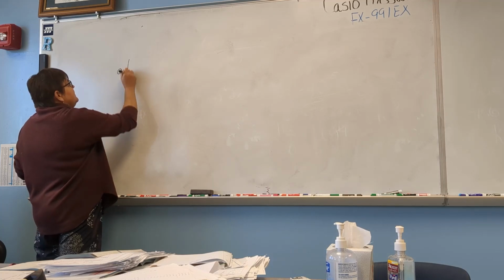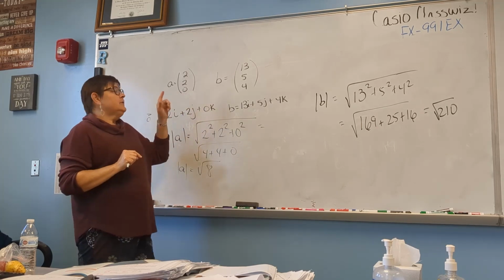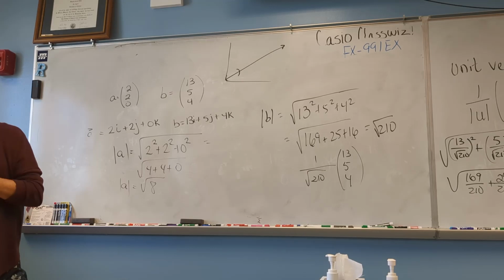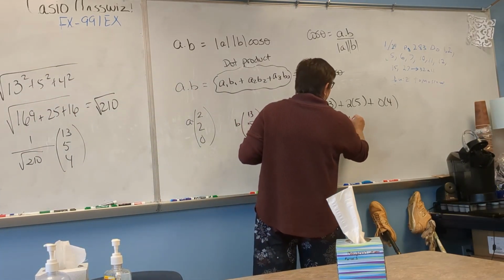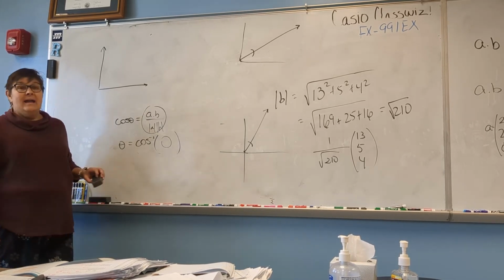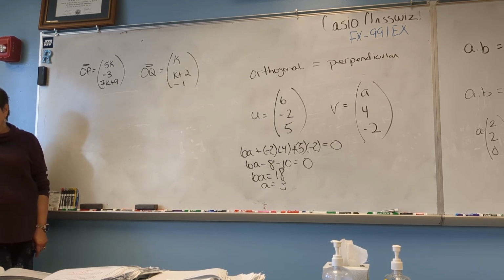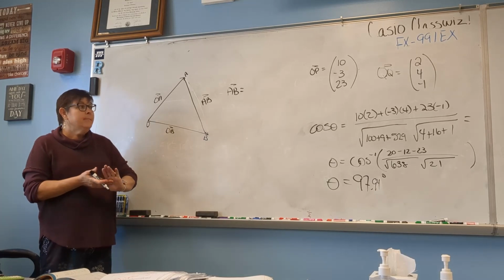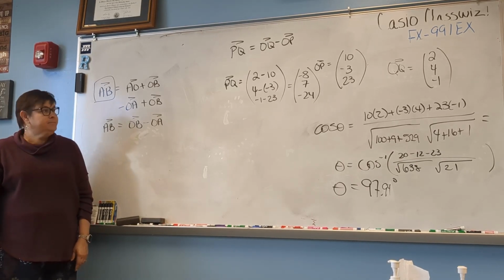Vector day2 Aice A level paper 3